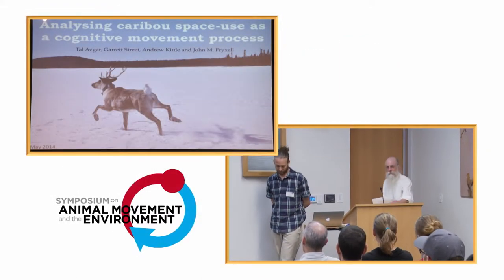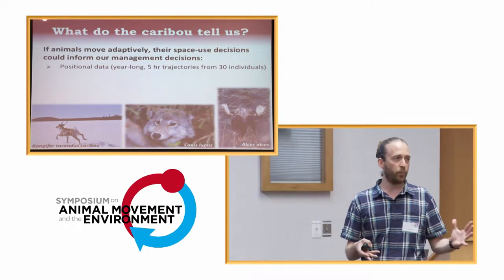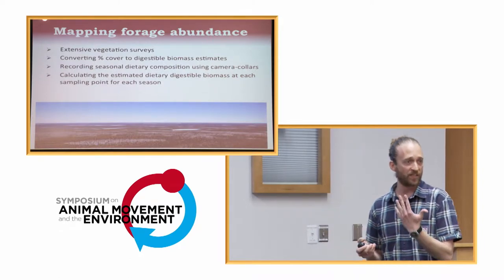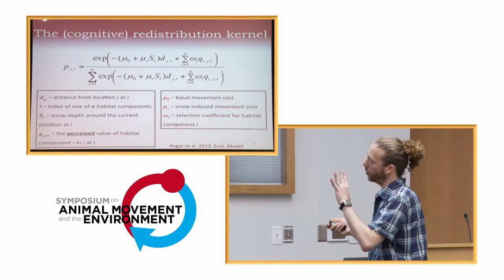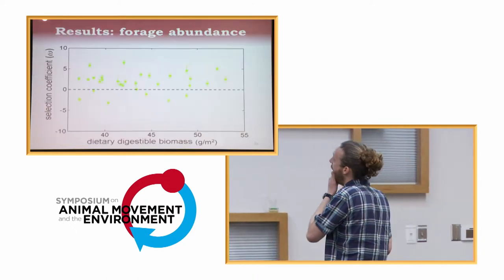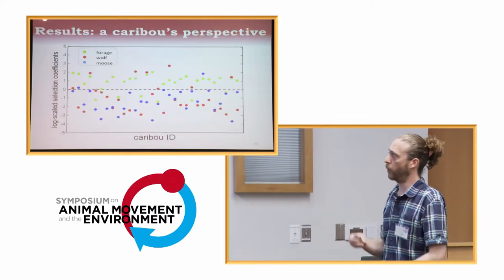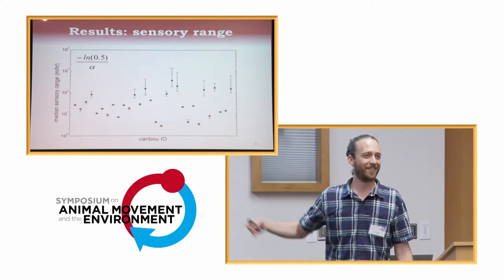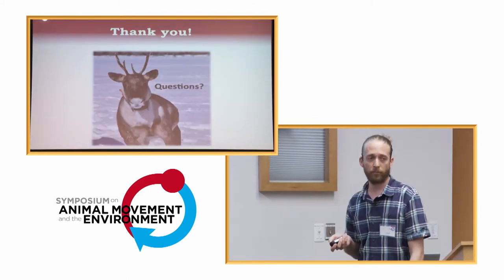AMoveE 2014: Tal Avgar (presentation)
This talk was presented by Tal Avgar on 6 May 2014 as part of the Symposium on Animal Movement and the Environment, held at the North Carolina Museum of Natural Sciences in Raleigh, NC.

Avgar T, Street G, Kittle A, Fryxell JM, 2014, "Analysing caribou space-use as a cognitive movement process"

Abstract: Animal space-use patterns emerge from complex interactions between the attributes of the traversed landscape and the animal's movement and cognitive capacities. As such, once coupled with ecologically meaningful environmental data, movement patterns offer a rich source of information regarding the behavioral ecology of the animal. This is especially useful for species occupying remote landscapes where direct behavioral observations are limited. Here we present parametrization of an individual-based cognitive movement model based on positional data of woodland caribou (Rangifer tarandus caribou). The model's parameters include individual estimates of locomotion, sensory and memory capacities, as well as resource selection. We use the model to quantify caribou movement response to habitat-based projections of three ecological factors: forage abundance, predator abundance, and apparent competitor habitat. Resulting parameter estimates indicate a consistent, yet weak, attraction to abundant forage and overall strong avoidance of apparent competitor habitat, with little effect of predator abundance. We discuss the sensitivity of these results to model structure and their ecological significance in the context of caribou conservation. Overall, we demonstrate for the first time the utility of a cognitive-movement model in extracting ecological information from movement patterns of free-ranging animals.